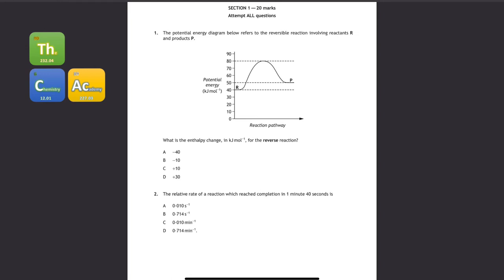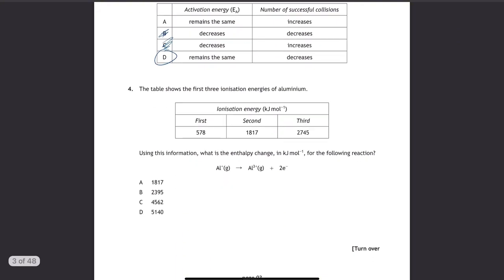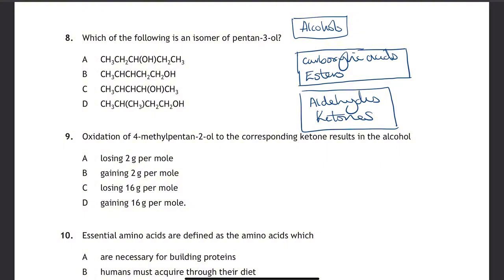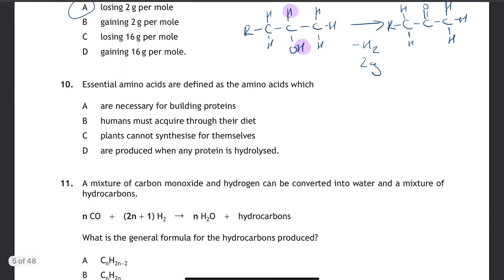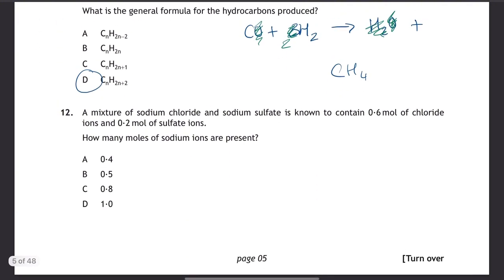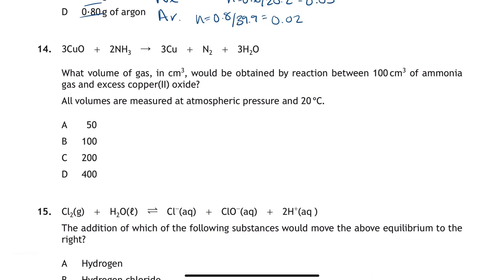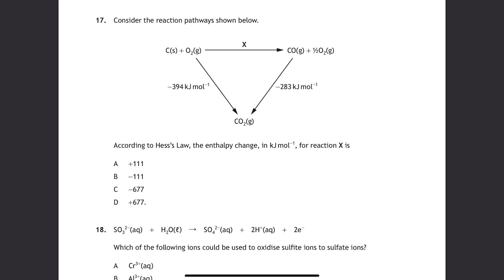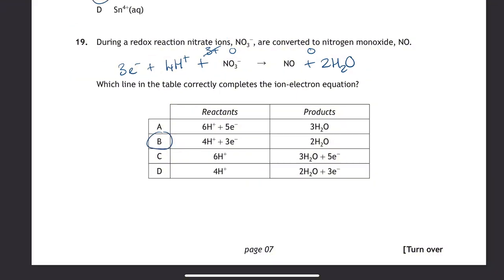SQA Higher Chemistry 2018: Paper 1 Walk through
Explaining the answers to the 2018 SQA Higher Chemistry exam multiple choice questions in paper 1